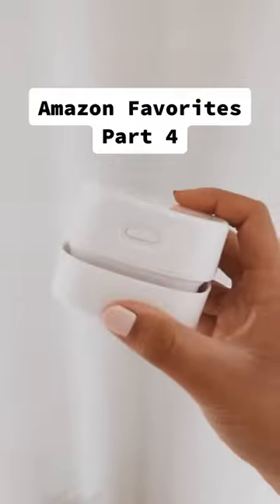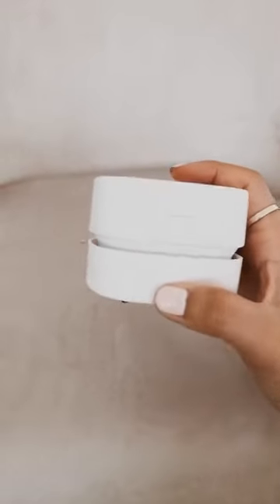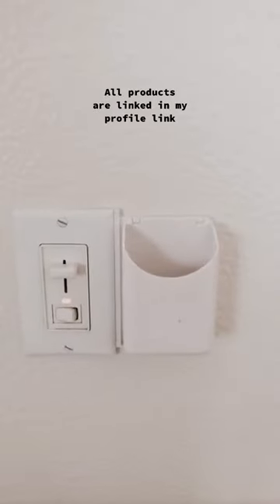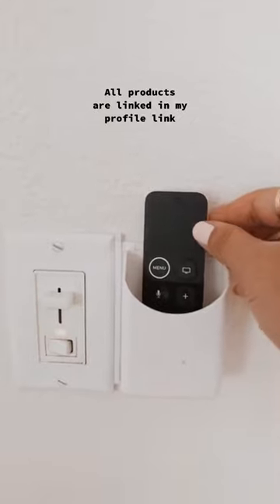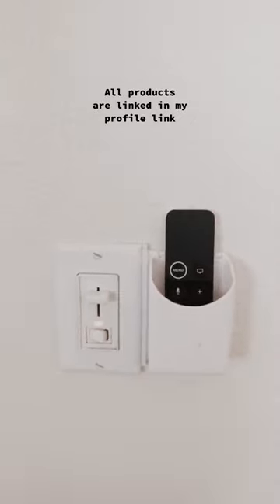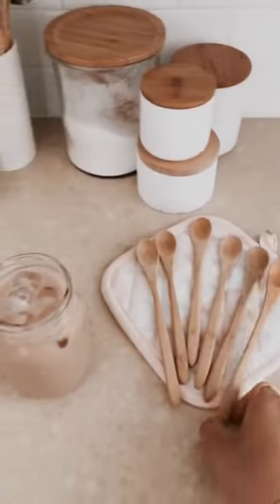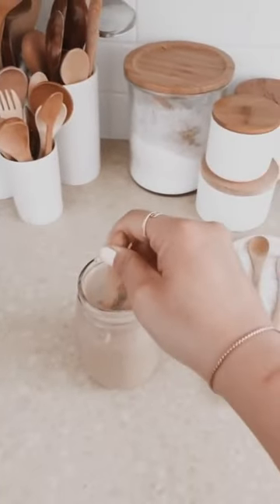Zoe Amaze Finds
Adhesive Remote Control Holder

Mini Table dust Sweeper

Set of six wooden Spoons